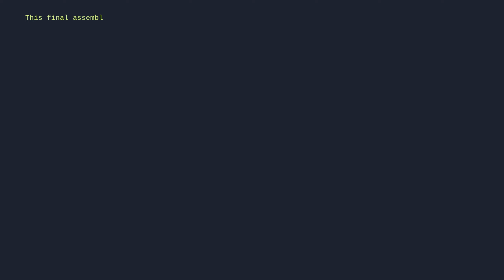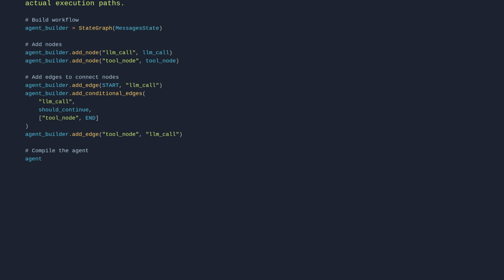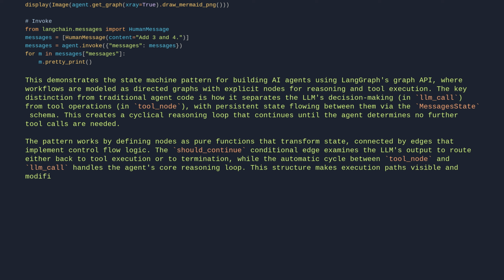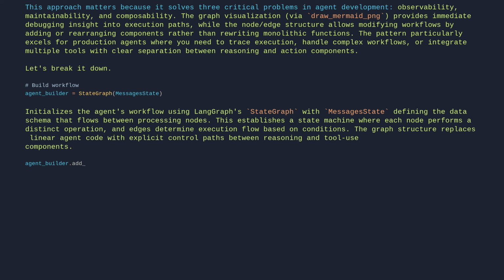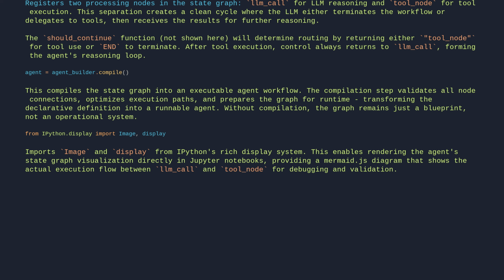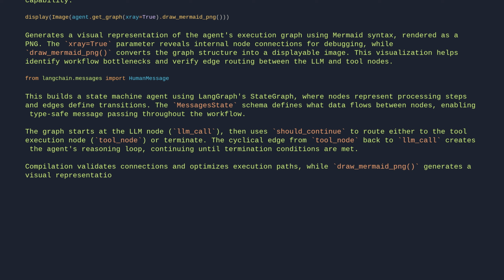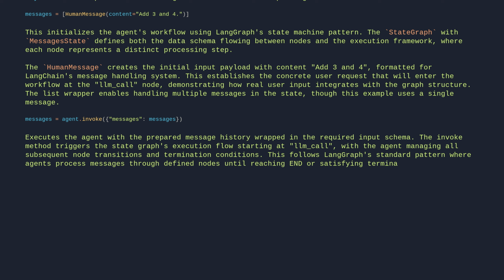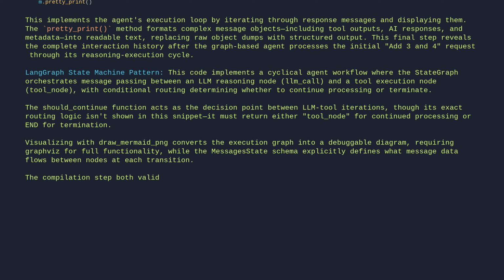Building a Tool Calling Agent with Langgraph Stategraph - Part 6/7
Build a production-ready AI agent using LangGraph's StateGraph to model workflows as explicit state machines. This tutorial demonstrates node-based agent architecture with conditional routing between LLM reasoning and tool execution, plus graph visualization for debugging.